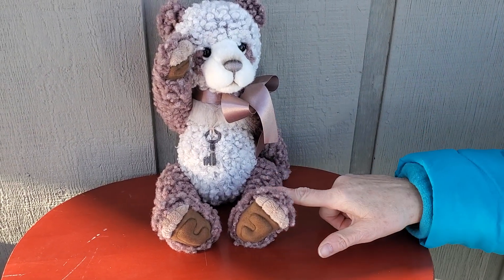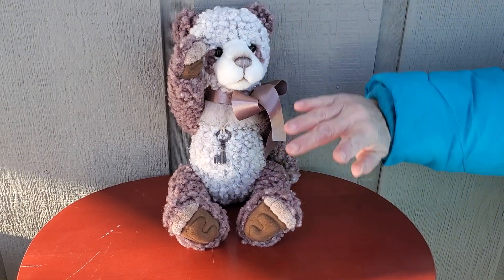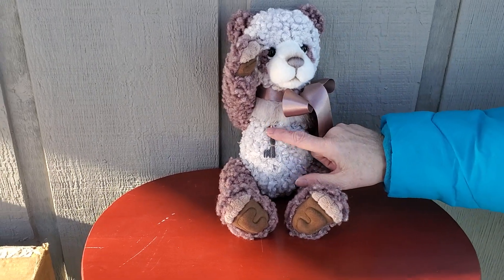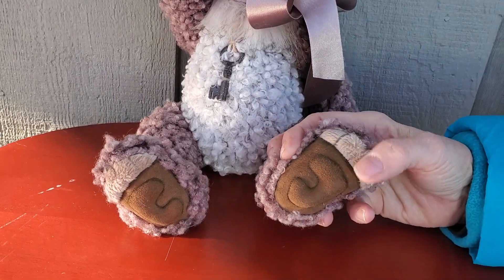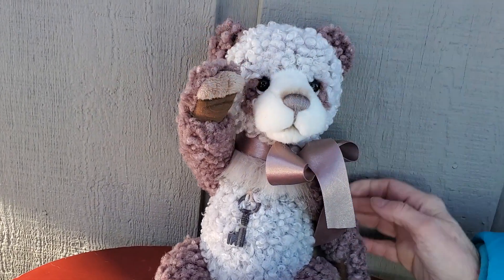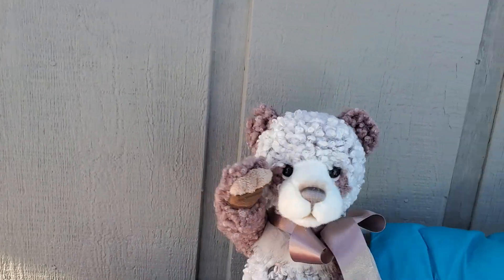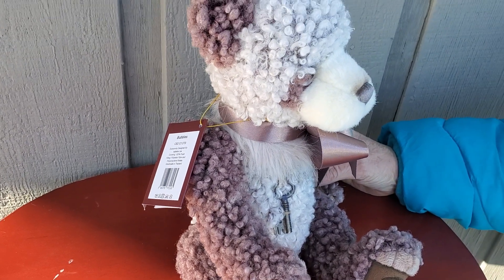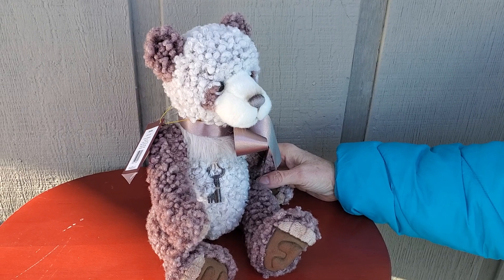Charlie Bears Bubbles!